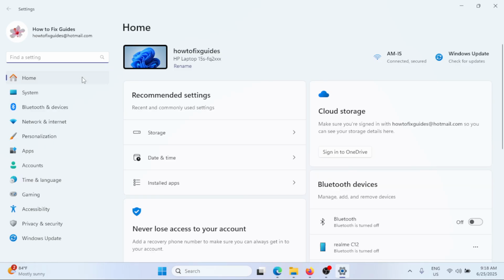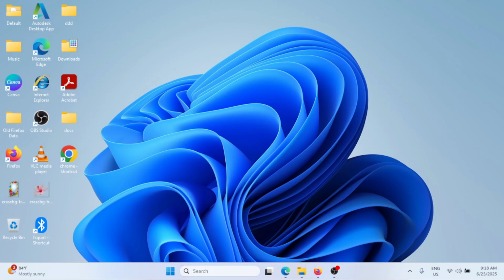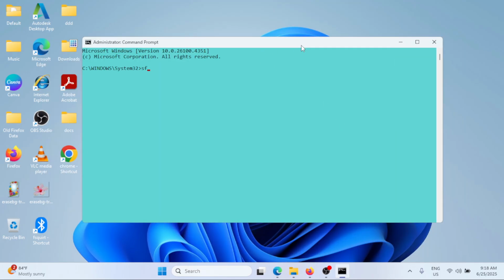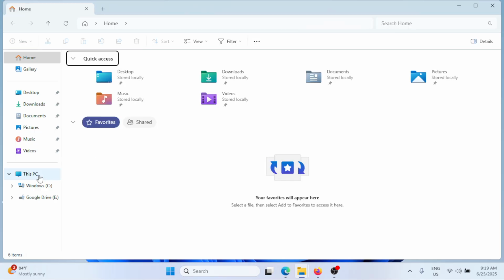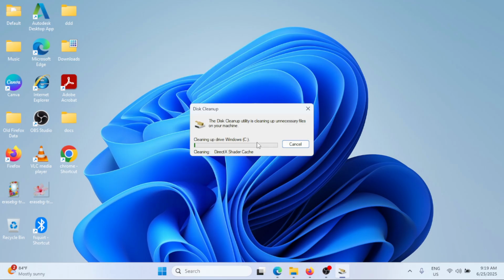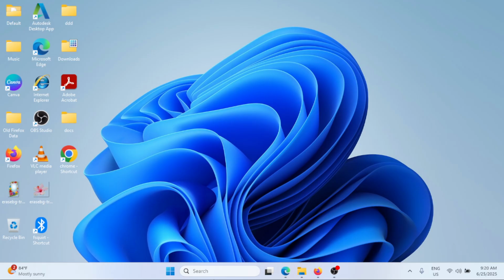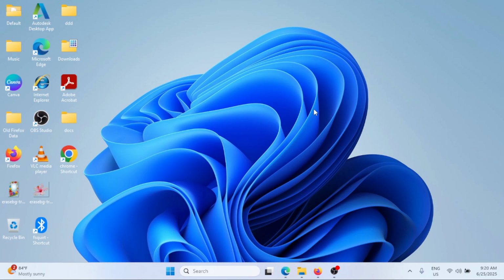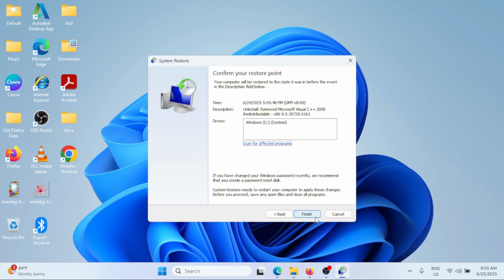How To FIX "0x643 Error Code" Windows Update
Facing the 0x643 error code during Windows Update? This tutorial will walk you through the steps to troubleshoot and fix this common update error. We cover causes like corrupted update components and installation failures, providing practical solutions to resolve the problem. Follow the guide to restore your system’s ability to update smoothly. Keep your Windows device secure and up to date with these effective fixes.